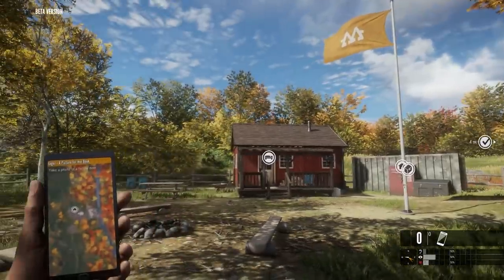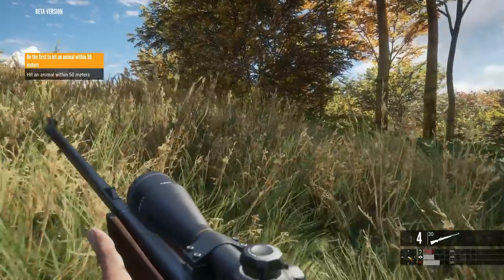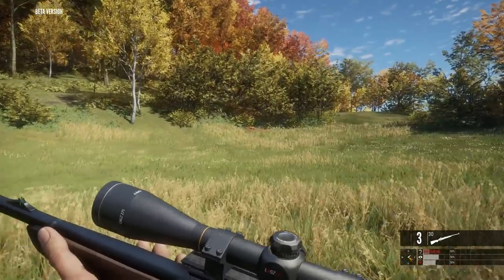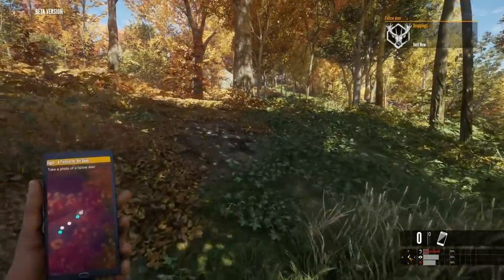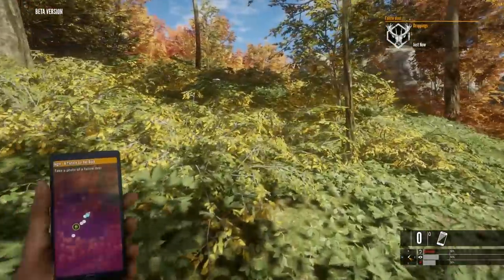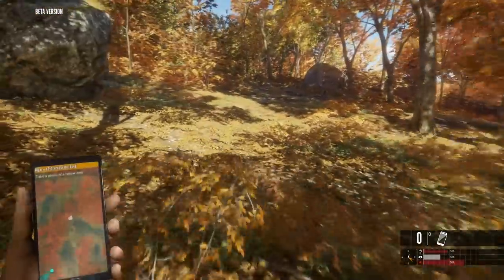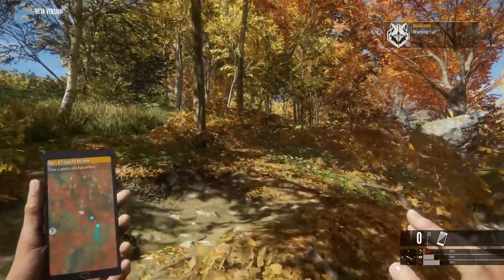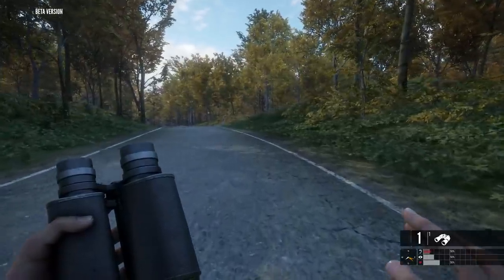Call of the Wild Hunting Game - Beta Ep. 12 - Making some money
Getting to know CotW...